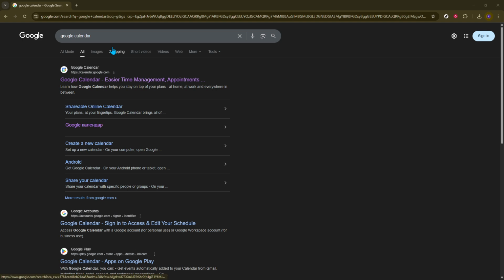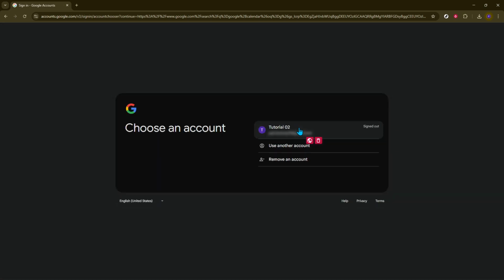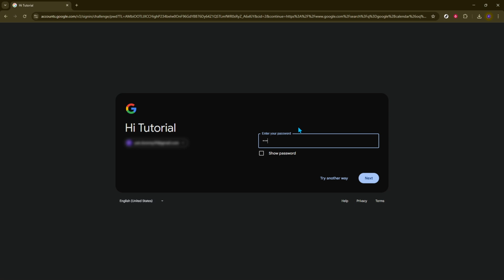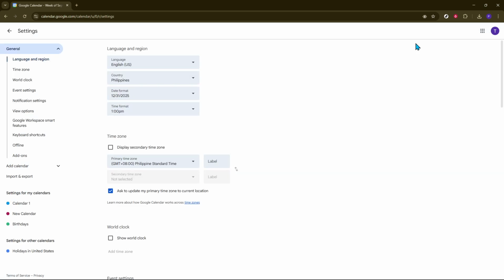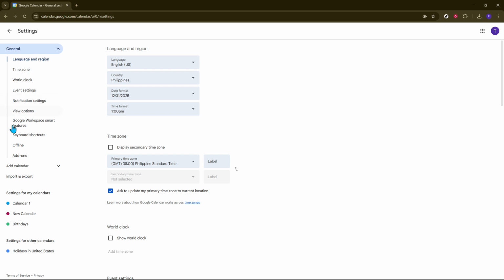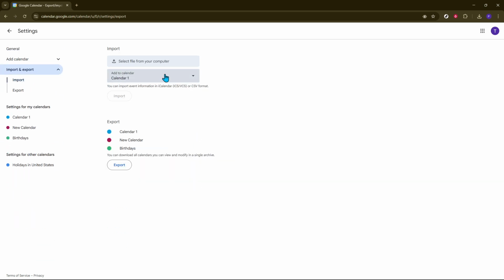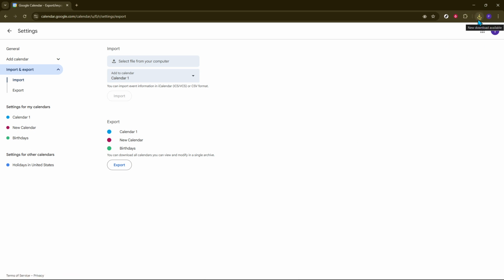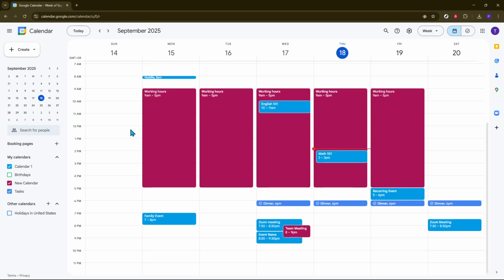How to export Google Calendar to Excel In 3 Clicks!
Want to export your Google Calendar to Excel fast? 📅✨
This step-by-step guide shows you how to:

✅ Export your Google Calendar as an .ics file
✅ Open and format it in Excel or Google Sheets
✅ Save or share your calendar in spreadsheet format
✅ Manage your events in just a few clicks

Easily organize and analyze your Google Calendar by exporting it into Excel in 2025!